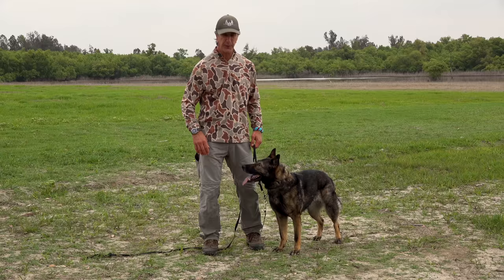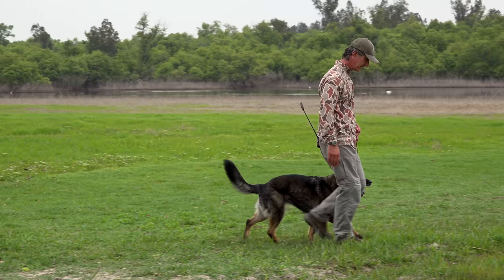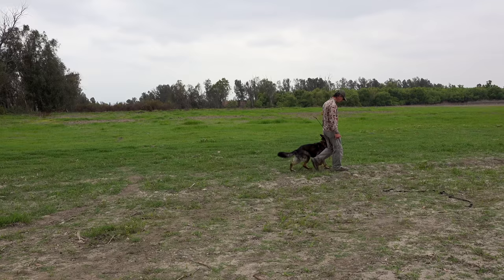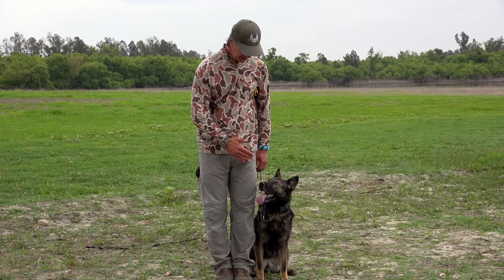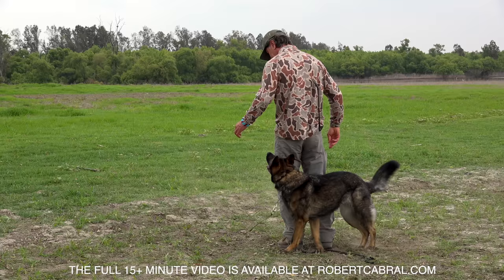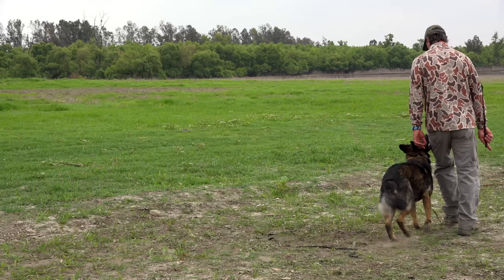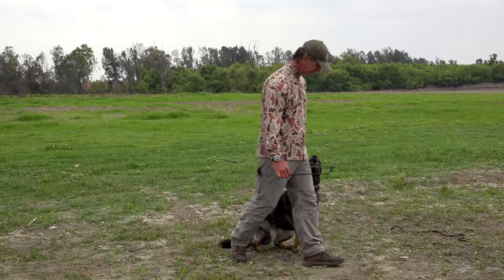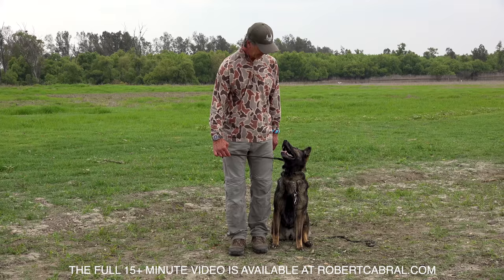Teach Your Dog to HEEL Competition Style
Teach your dog to heel competition style takes a little more work than just getting your dog to do a loose leash walk.  In this video lesson I give you some tips to get that fancy AKC IPO Obedience style heel.  There are a couple of tools that may help you achieve an even better result and I address one of them in this video.

The full 15 PLUS minute version check out:

**RECOMMENDED LINKS **

** FOLLOW ROBERT ON SOCIAL MEDIA **

Happy Training!